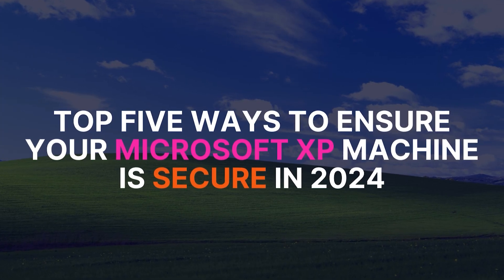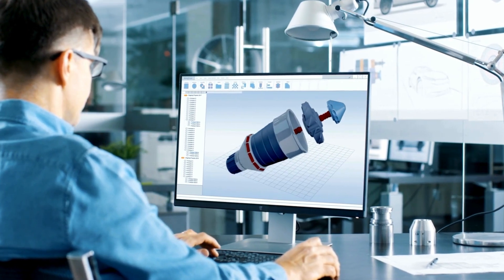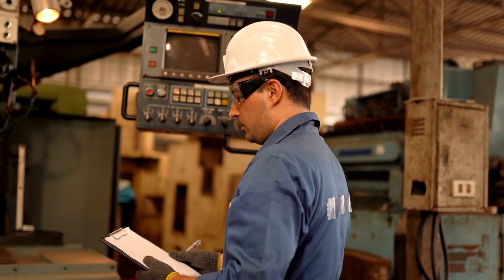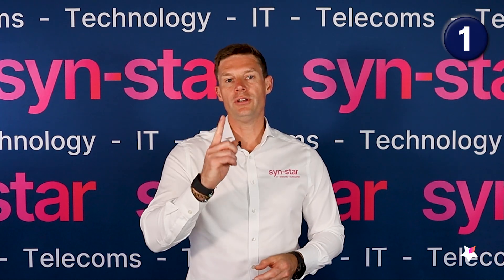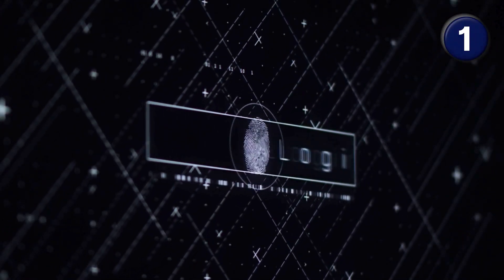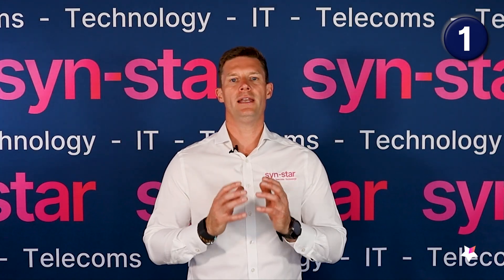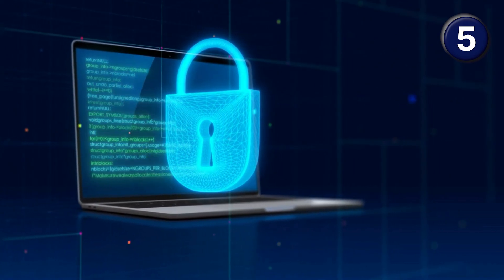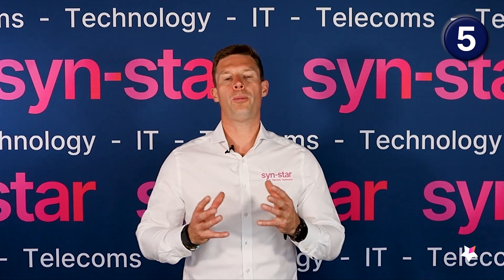Top 5 Ways to Run Windows XP Securely in 2024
Although Syn-Star always recommends using the latest version of all software, there are some cases when, for whatever reason, you must stick with an older version like Windows XP. And if you do, here are our recommendations to keep your systems as safe as possible.